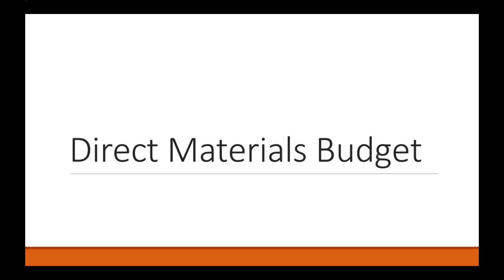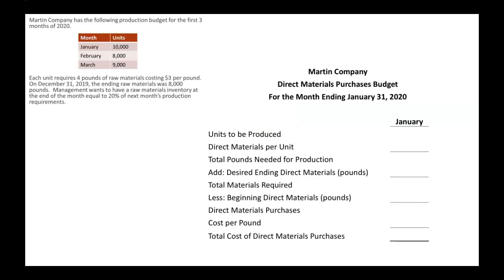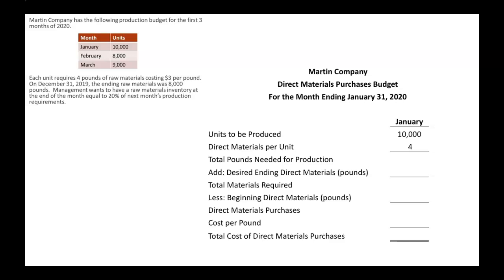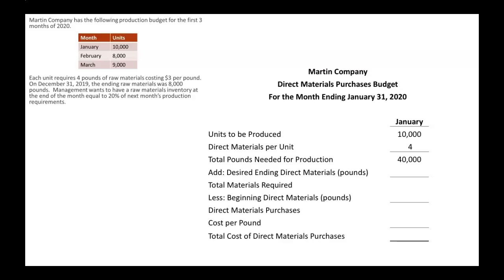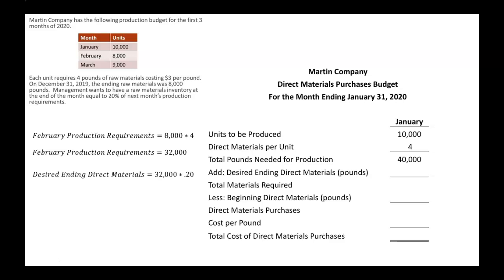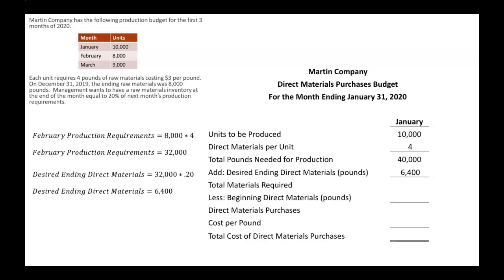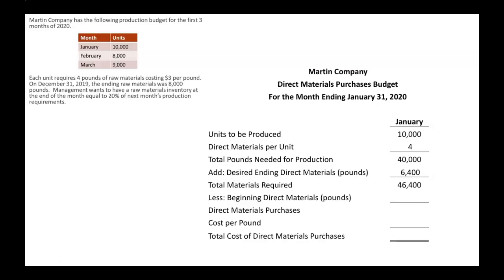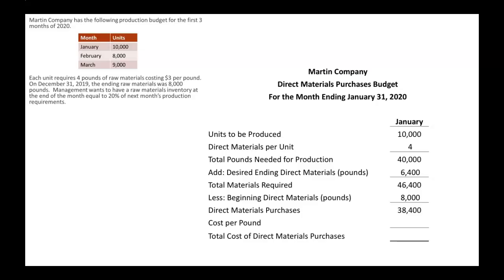How to Prepare a Direct Materials Budget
Reviewing how to prepare a direct materials budget to find the total cost of direct materials purchases.